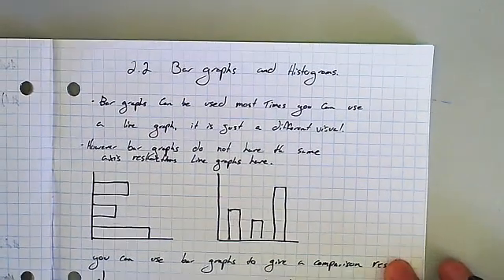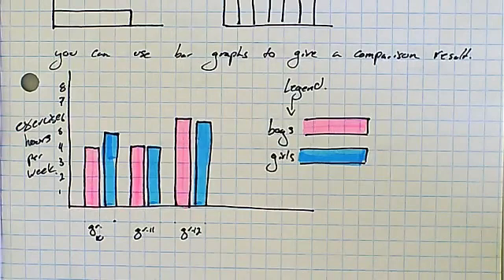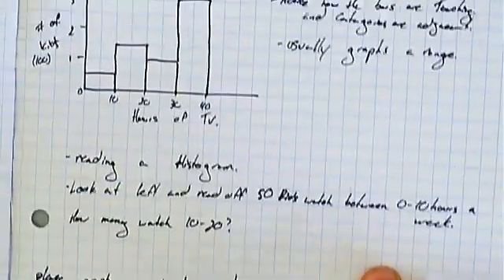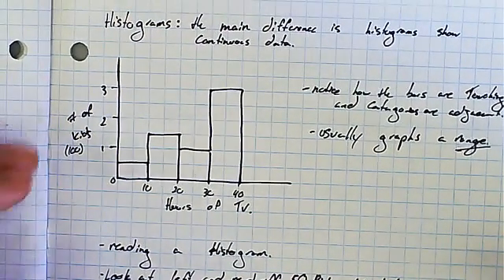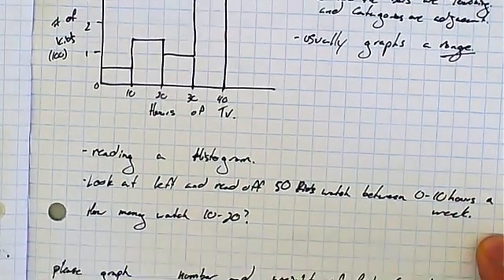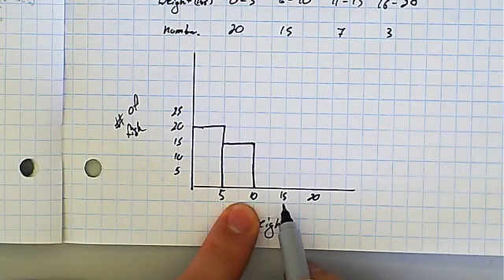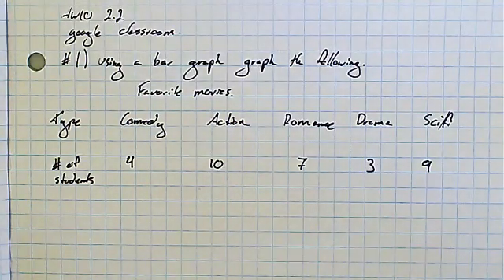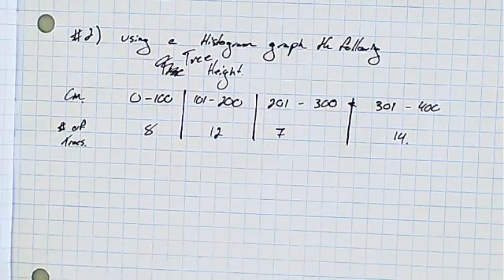aw10 ch 2 .2 bar and histograms